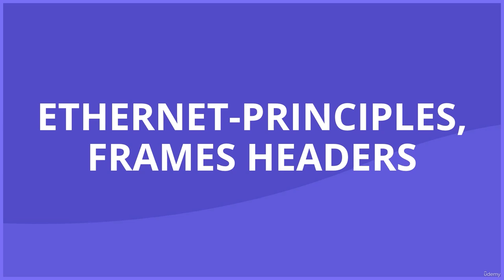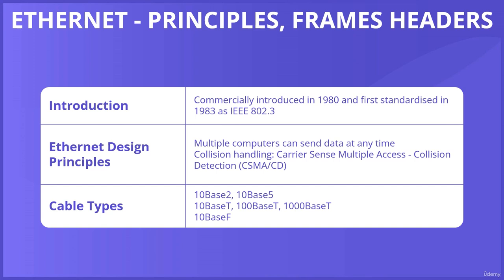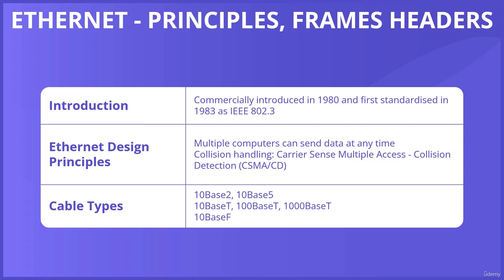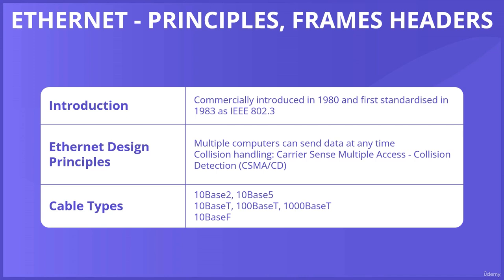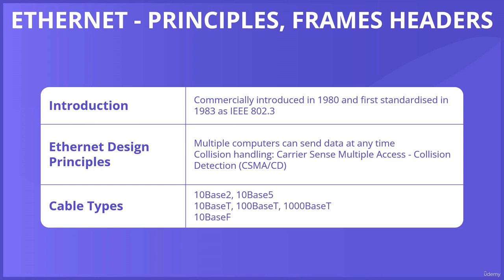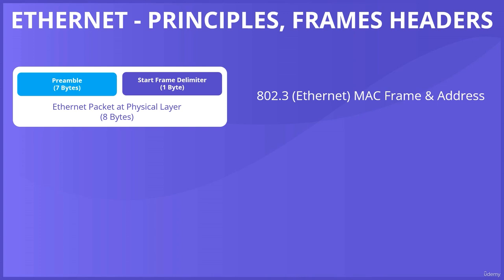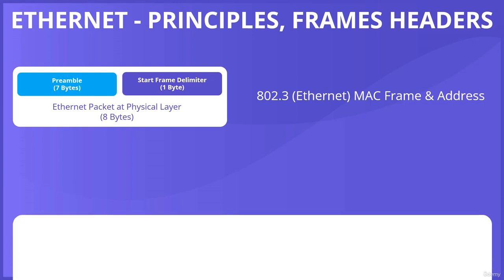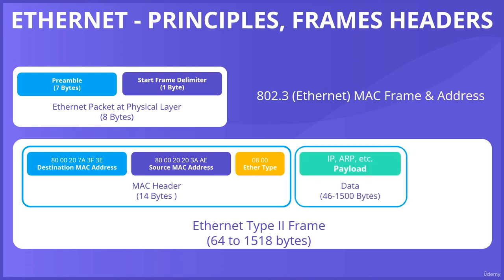3 Layer 2 Ethernet Principles, Frames & Headers